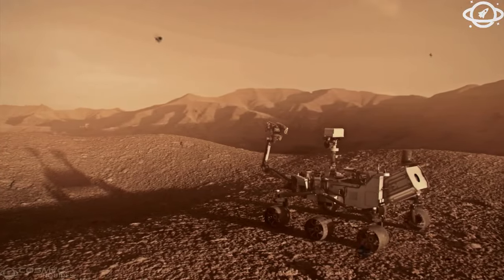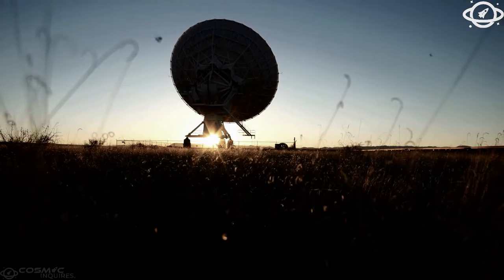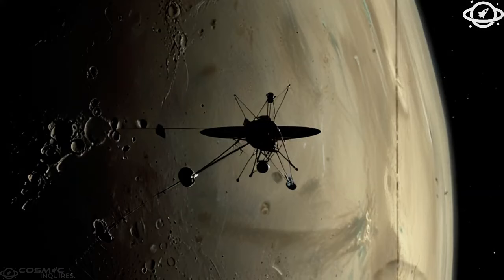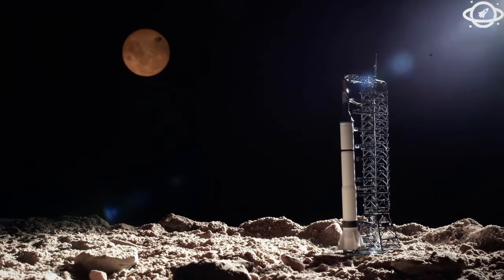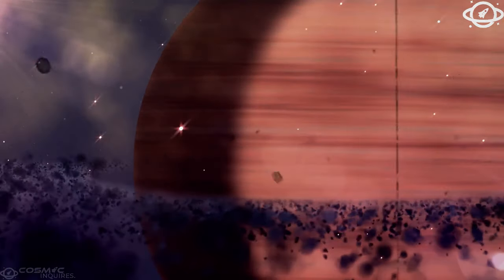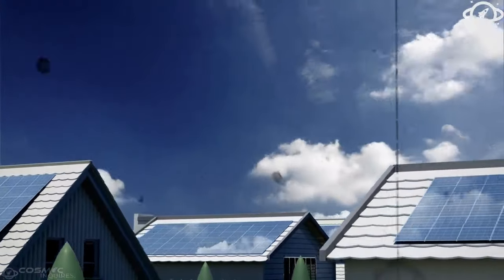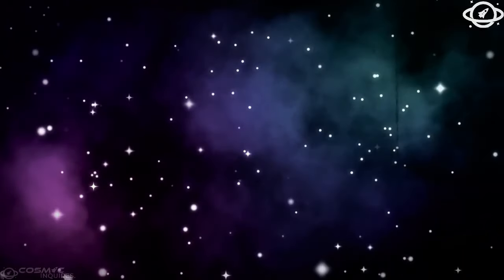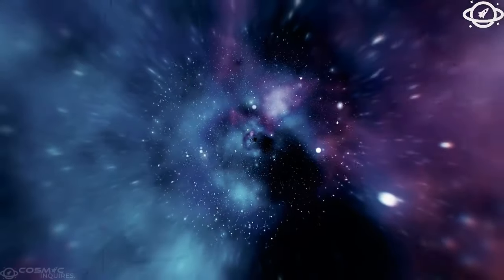Voyager 1 Has Just Detected 300 Massive Objects In Space!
Voyager 1, traveling billions of miles from Earth, has made a groundbreaking discovery! The spacecraft detected 300 massive objects deep in space, leaving scientists in awe. What could these objects be? Are they natural formations or something more mysterious? Dive into the latest findings and explore the possibilities behind this extraordinary event.